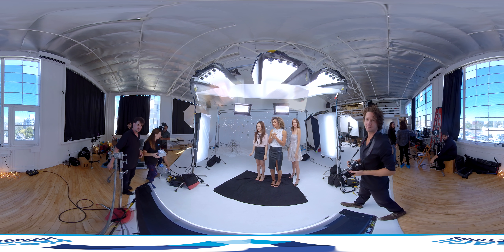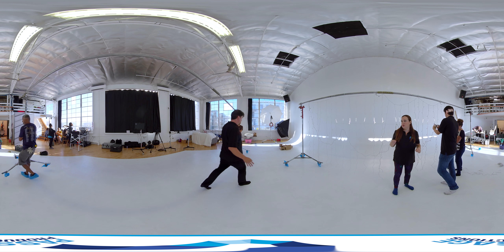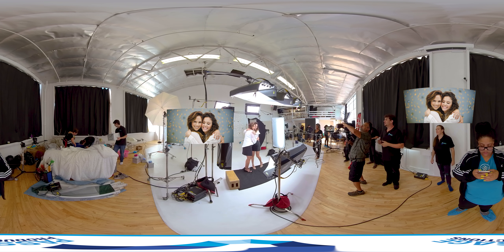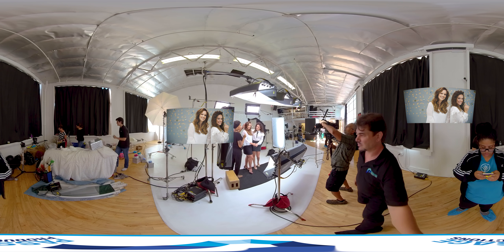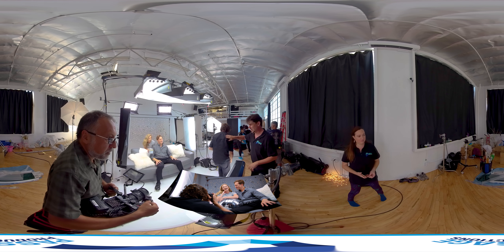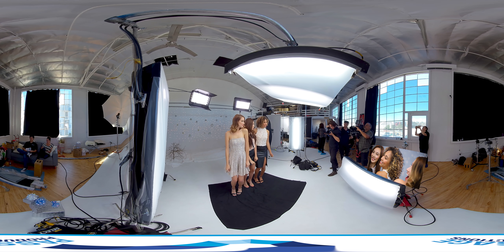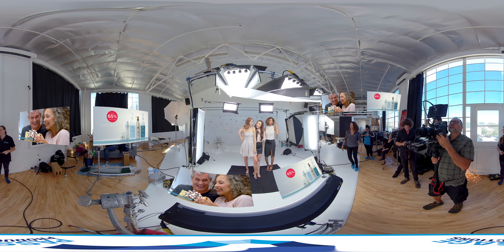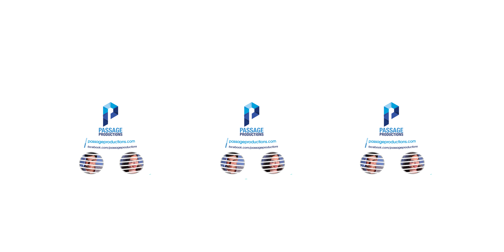Filming Two Fashion Commercials at the Same Time - 360 BTS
A 360-Behind the Scenes Look at the filming of two commercials for Ovation Hair, as part of a commercial production in San Diego, CA. Gulliver & Christine bring you onset to see what was involved to film two different commercial concepts at the same time, in one day.